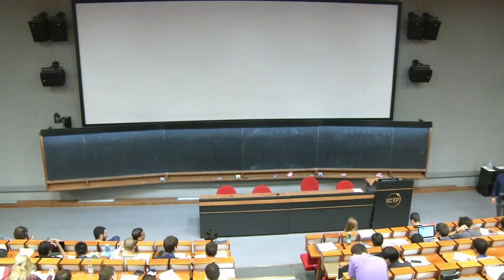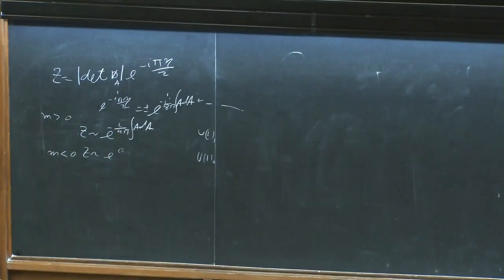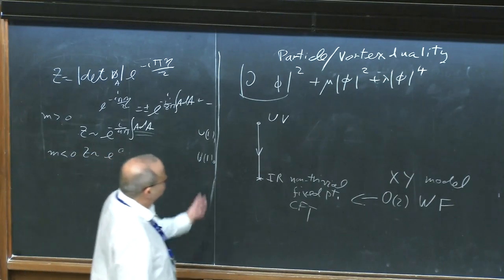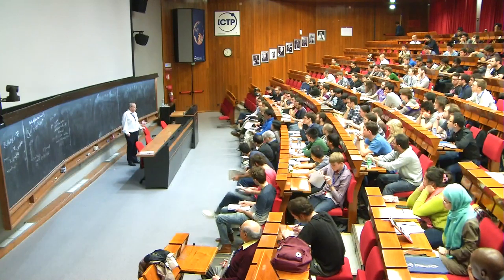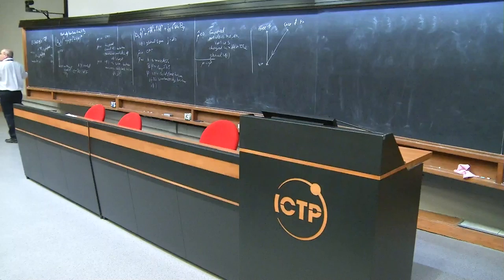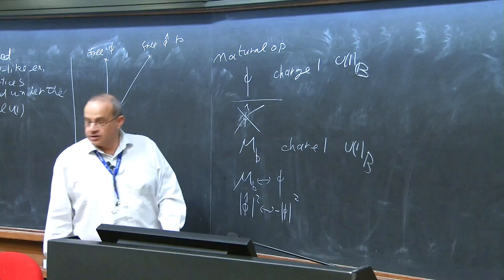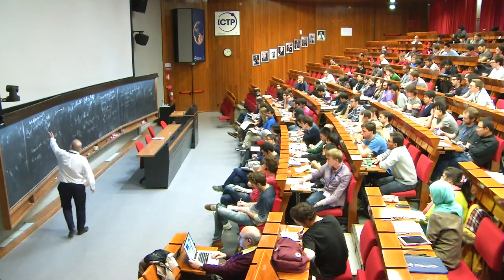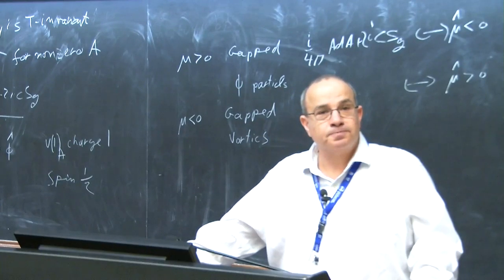Continuum 2+1d QFT - Lecture 3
Speaker: N. Seiberg (IAS Princeton)
2017_03_22-10_15-smr3108